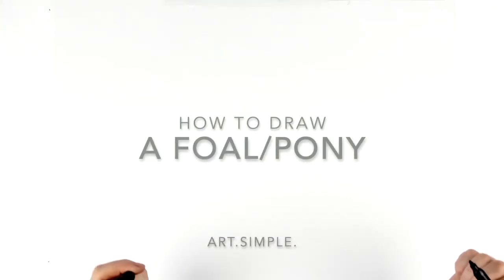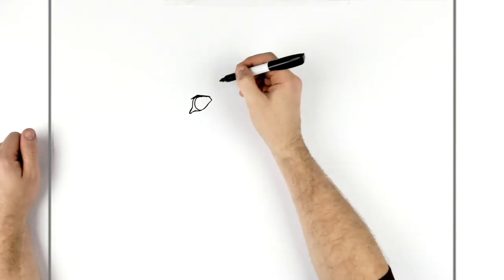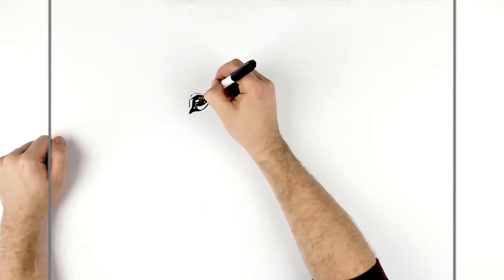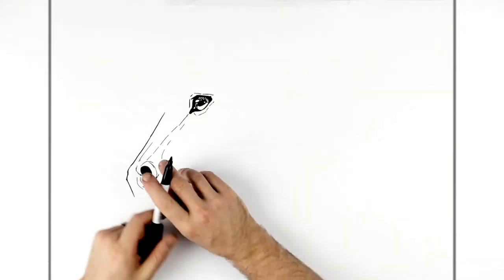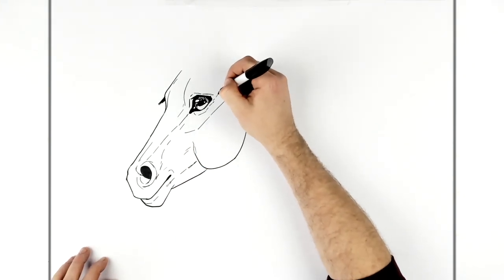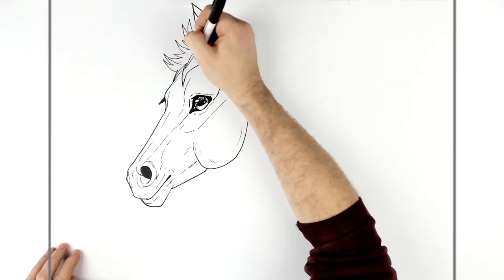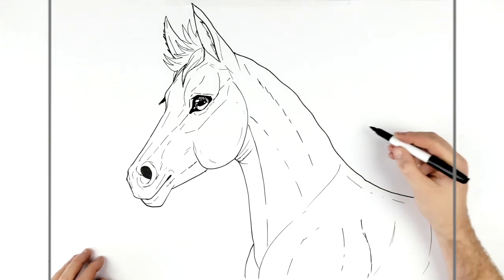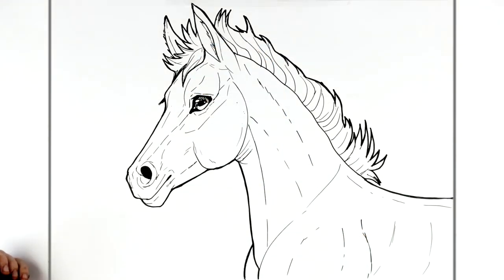How To Draw A Foal (Pony) | Step By Step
Learn How To Draw A Foal (Pony)  Step By Step